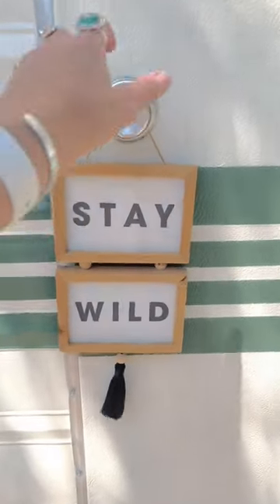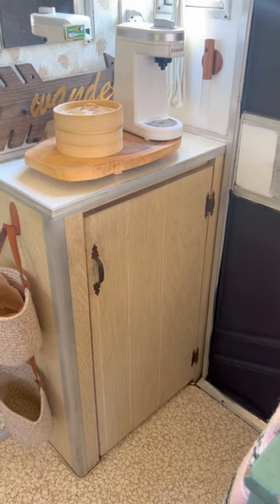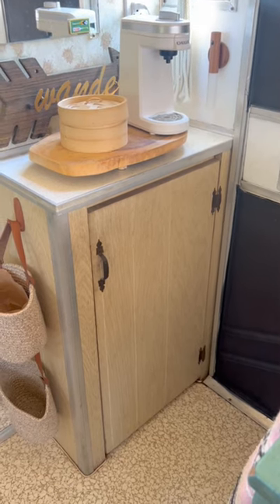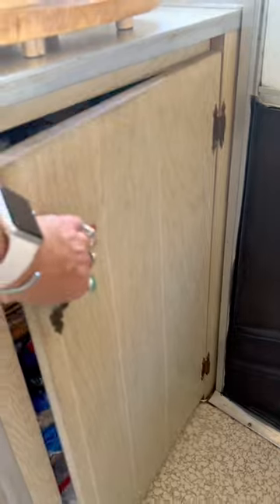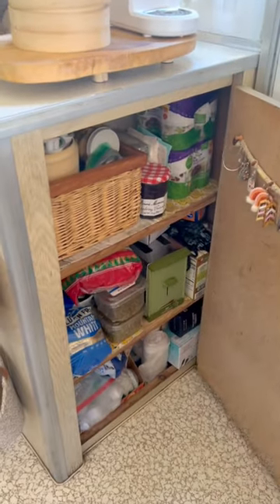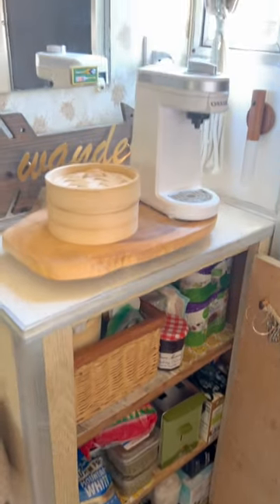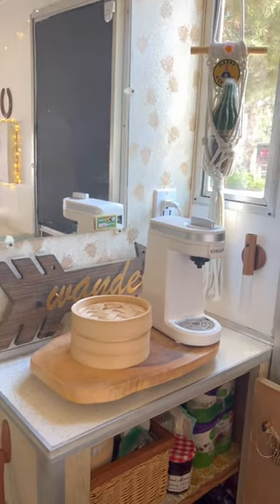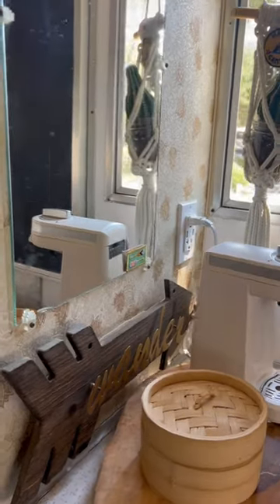Part 1•Welcome to my tiny crib! Tula the Rescue Trailer Tour.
Hi my name is Kim! Welcome to my {tiny} crib! Tula the Rescue Trailer Tour! Take a look inside my adorable 13 ft 1967 Aristocrat Lo Liner that I renovated. My focus on living in a tiny trailer is to live with less so I can experience more nature, community, freedom and sunshine!

My Trailer Life Essentials:

➳ Jackery Power Station • Jackery Portable Power Station Explorer 500, 518Wh Outdoor Solar Generator Mobile Lithium Battery Pack with 110V/500W AC Outlet (Solar Panel Optional) for Home Use, Emergency Backup,Road Trip Camping

 ➳  Tiny Toilet Portable with Seat and Cover, 5 Gallons • Amazon.com: Camco Portable Toilet with Seat and Cover, 5 Gallons, Blue (41549) : Automotive

 ➳ Tiny Fridge • BougeRV 12 Volt Refrigerator 12V Car Fridge 30 Quart Portable Freezer Compressor Cooler Compressor Freezer,12/24V DC 110~240 Volt AC,-7℉~50℉ for Truck RV SUV

➳ Tiny Coffee Maker • Amazon.com: CHULUX Single Cup Coffee Maker Brewer for K-Cup & Ground & Tea Leaf, Travel Mini Single Serve Coffee Capsules & Pods, 6 to 12Oz Brew, Coffee Machine with A Reusable Coffee Filter, White : Everything Else

➳  Tiny Twinkle Lights • 12APM Dimmable Starry Fairy Copper String Lights, 66 ft 200 LEDs with USB Plug in Powered for Bedroom Indoor Wedding Party Halloween Thanksgiving Christmas Ambiance Lighting, IP 65 Waterproof

➳  Tiny Water Bottle Pump • Amazon.com: Myvision Water Bottle Pump 5 Gallon Water Bottle Dispenser USB Charging Automatic Drinking Water Pump Portable Electric Water Dispenser Water Bottle Switch : Tools & Home Improvement

𖡃⋒ ↟ ➳ ❥